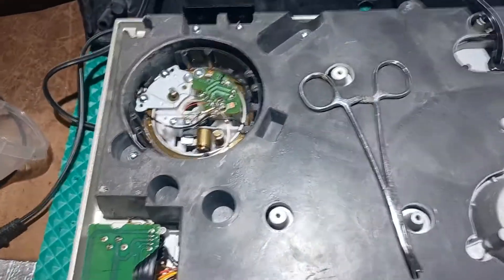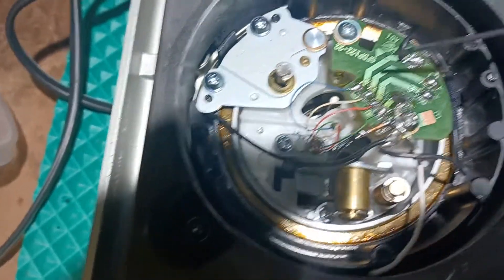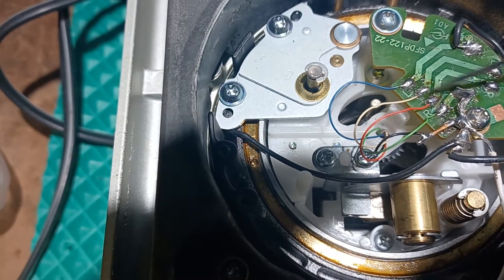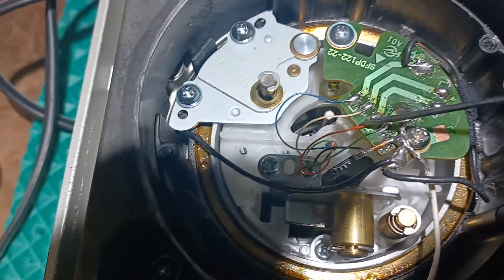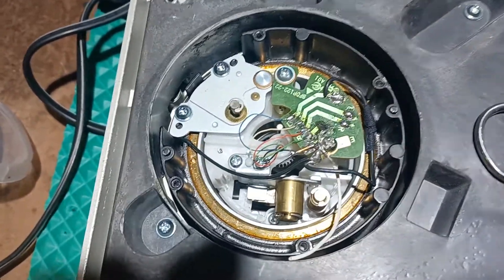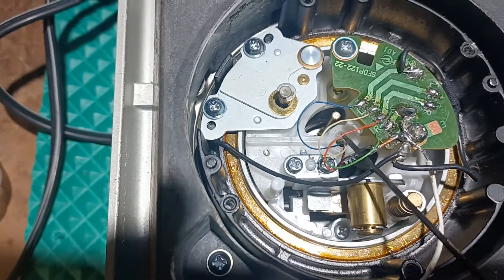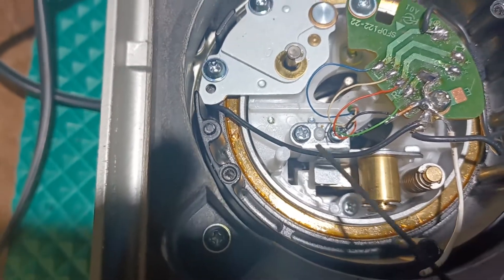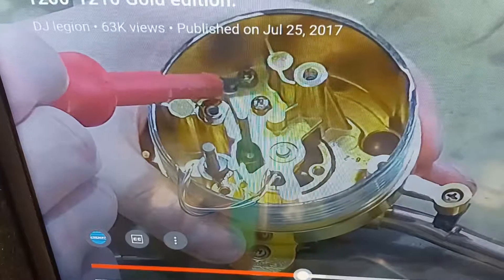Technics 1200 MK5 tone arm wire repair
The end of a very frustrating repair. There is good reasons why those little tone arm wires are so thin, but damn does it make these decks difficult to work on. They were routed improperly by someone doing a full tone arm rebuild I guess and they got crimped and shorted out the R channel.